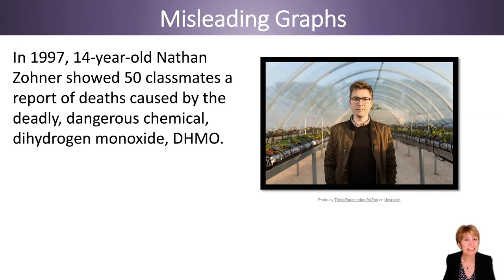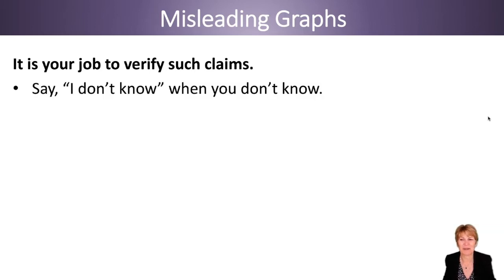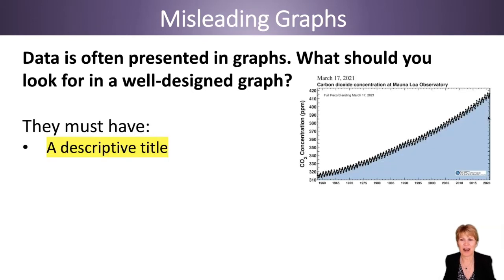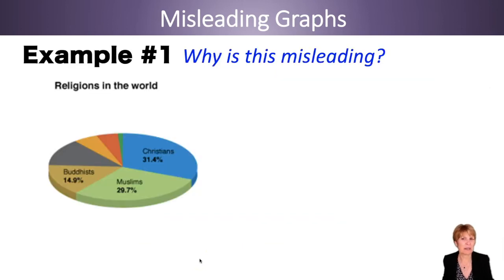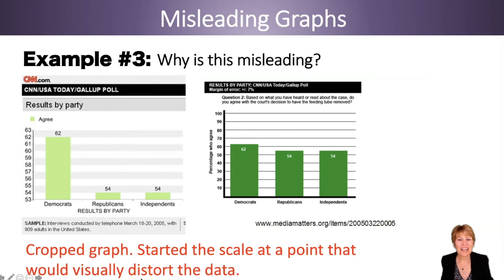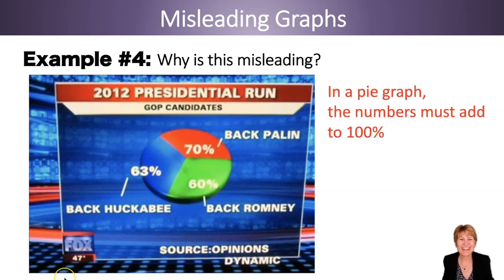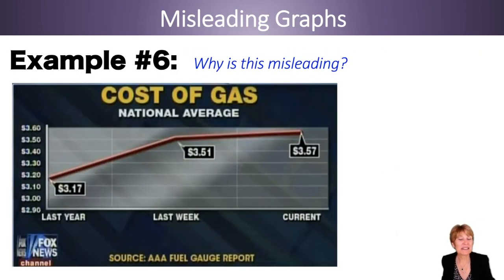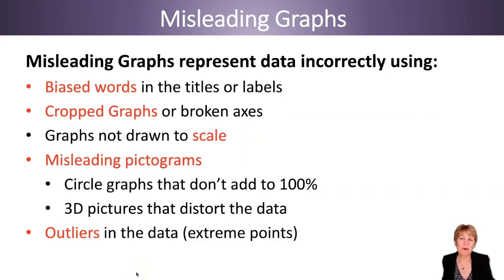15.1 Misleading Graphs Polynomials